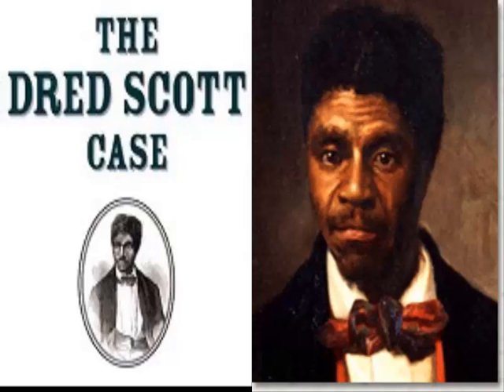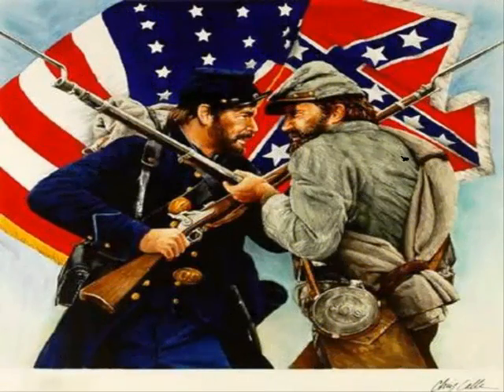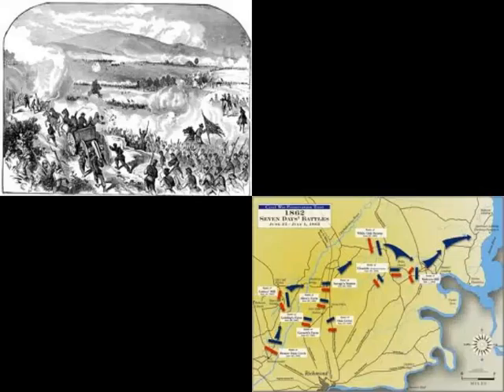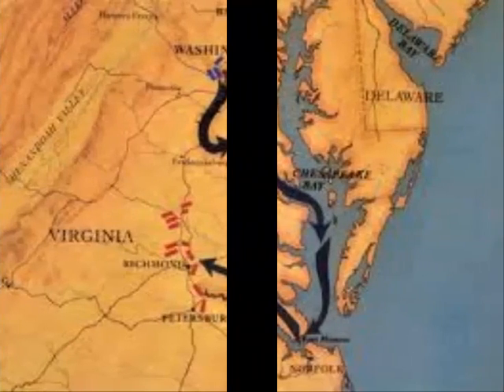Civil War Documentary Jacob Lempert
Simple little project for social studies class